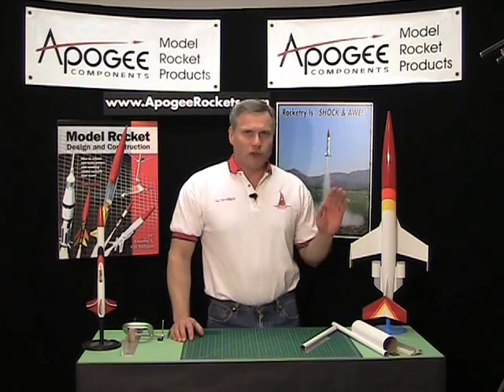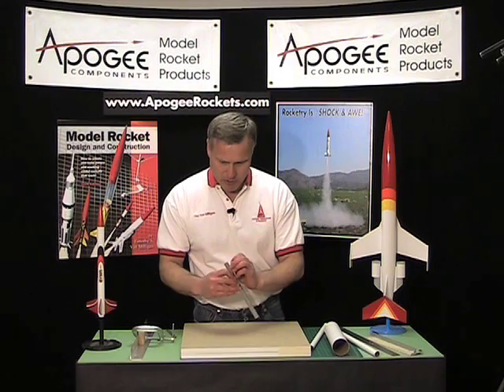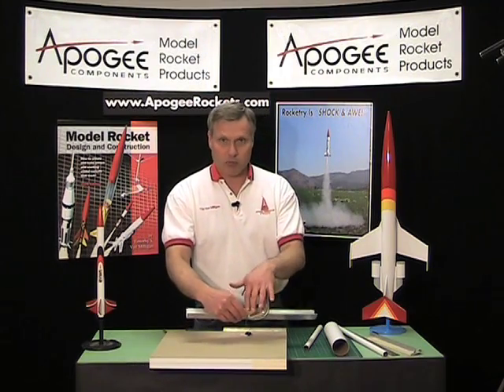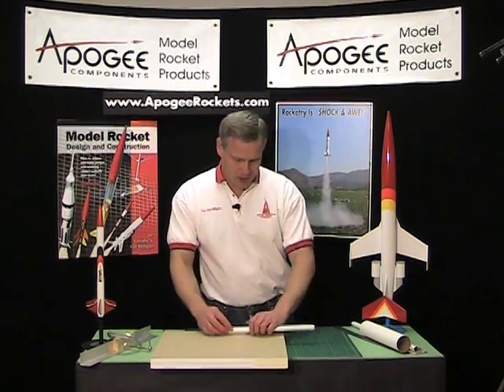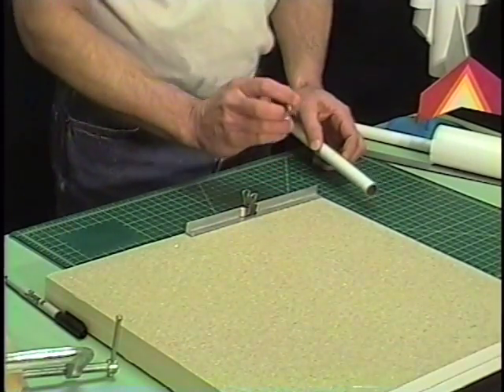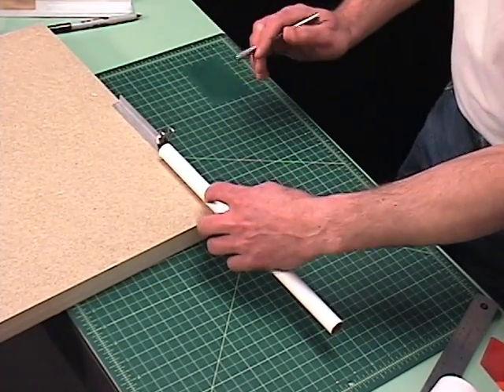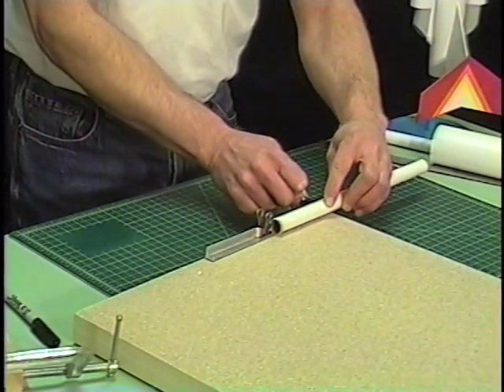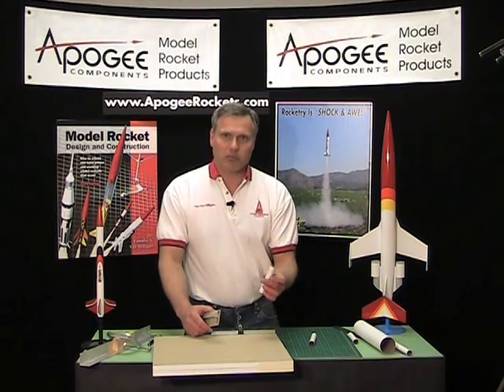Cutting small diameter model rocket tubes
Cutting body tubes for model rockets is a skill that you'll need if you want to make your own designs. Here you'll see one of the techniques that works great for small tubes.